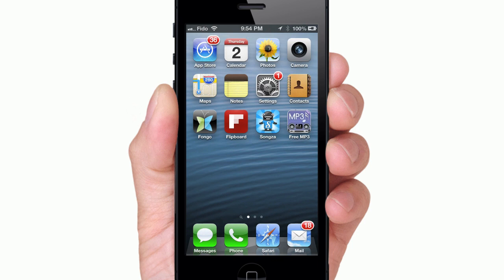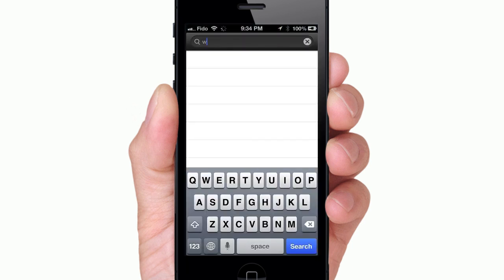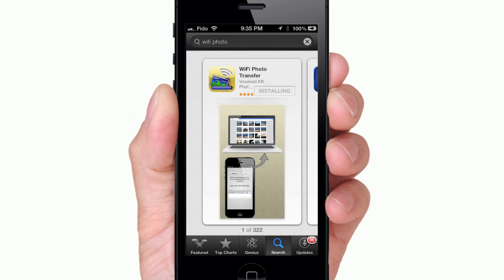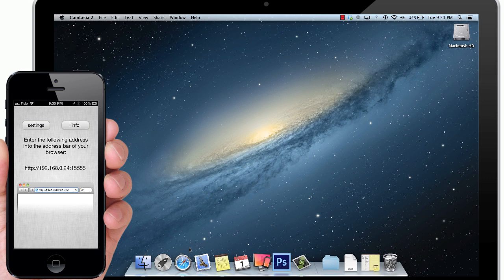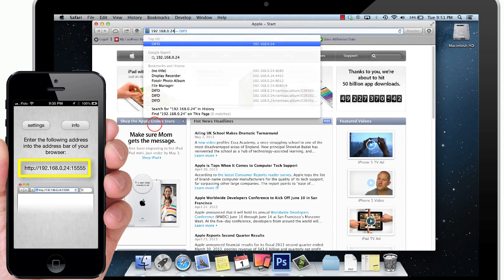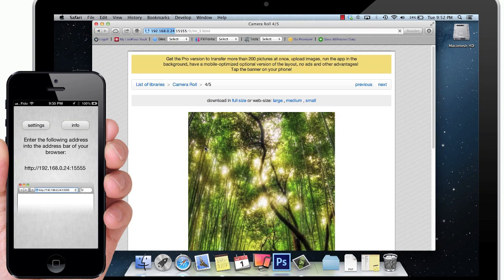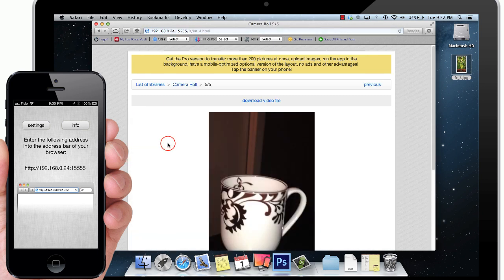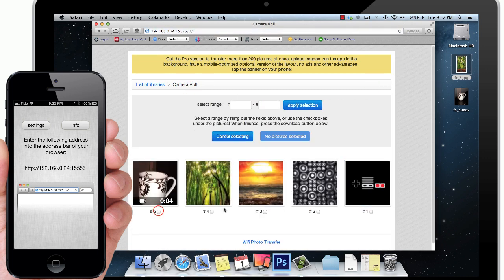How to WIRELESSLY TRANSER PHOTOS & VIDEOS on iPhone, iPod, iPad from Computer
This tutorial teaches you how to wirelessly access and download photos & videos on your iPhone, iPod, iPad from your computer.